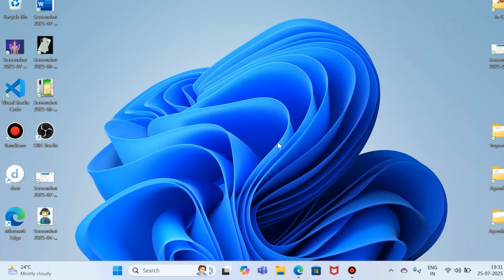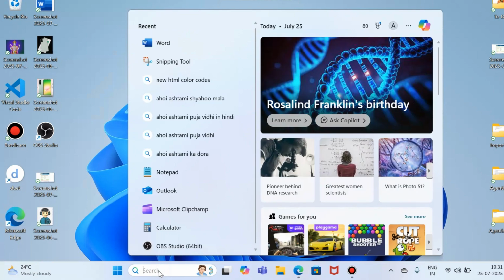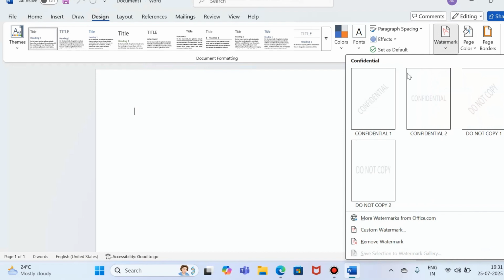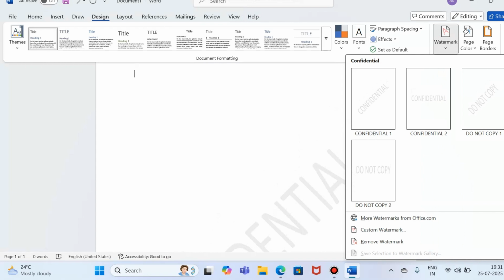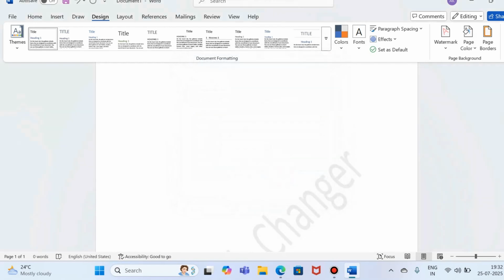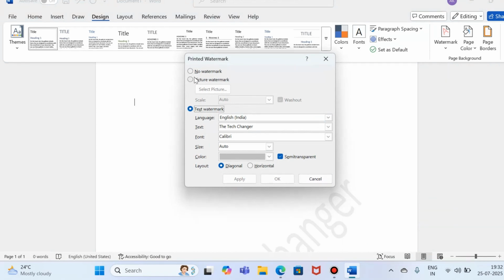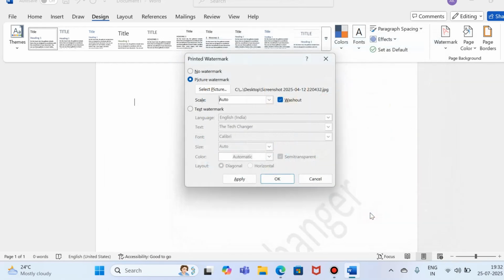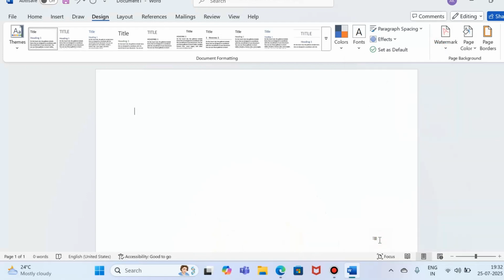How to Insert a Watermark in Word Document - (2025 Text & Picture watermark guide)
How to Insert a Watermark in Word – Text & Picture Tutorial (2025 Guide)

Add Watermark in Word – Step-by-Step Tutorial for Beginners

Insert Picture or Text Watermark in Word – Fast & Easy Method

Microsoft Word Watermark Tutorial – Add Custom or Confidential Stamp